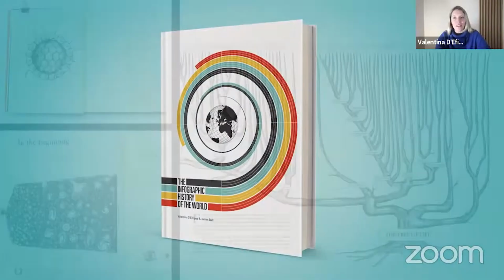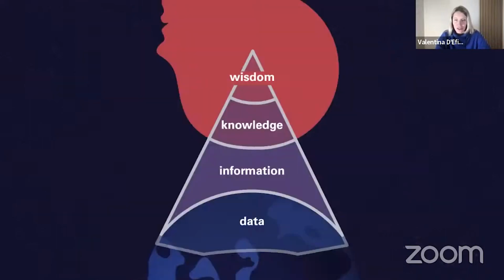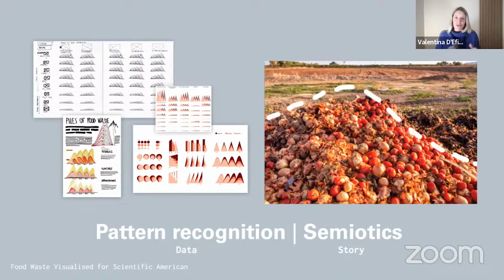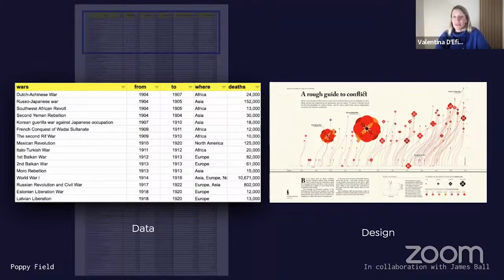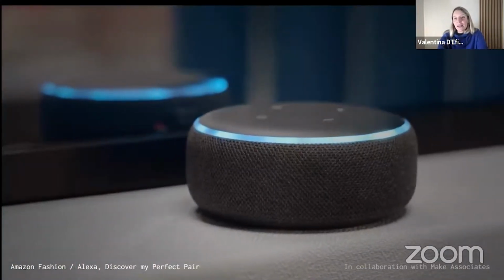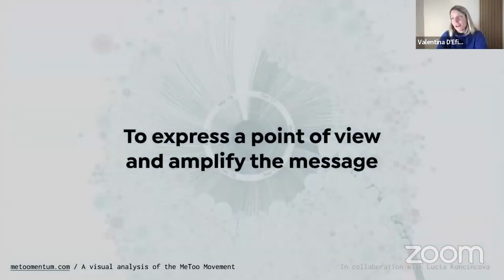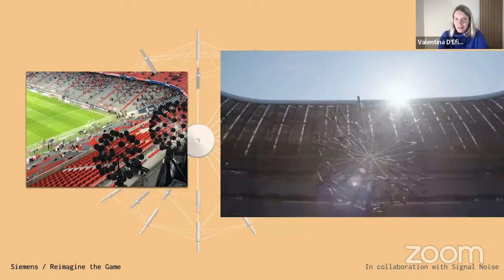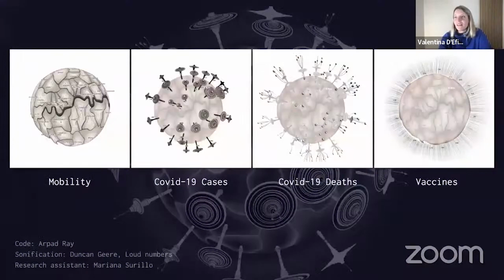Visualizing Knowledge · Valentina D’Efilippo · On Data And Design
Online, March 9th, 2023

What do we know about an issue? What is actually knowledge compared to actual practice? Shedroff's theory states that data leads to information, information leads to knowledge, and knowledge leads to wisdom of an individual. What role does visualization play in this? How can visualizations lead to new knowledge? In what ways can we create knowledge?

We explore the question of whether visualizing knowledge could be the key to faster understanding, inclusion and a new form of learning and discussion. Let's visualize the given and the imagined to create knowledge for the future.

Valentina D'Efilippo a London-based designer, illustrator and creative director. Whose work has been part of the permanent collection of Austria's largest anthropological museum, the Weltmuseum Wien, and her book "The Infographic History of the World" has been translated into nine languages. Valentina will talk about her latest projects and her experiences with illustrating history and human development through data visualization and infographic storytelling.

On Data and Design is an evening lecture series organized by the Basel-based studio for information design Superdot – visualizing complexity. The lecture series fosters knowledge, community and exchange at the intersection of design and data practice. Our free, quarterly events feature three short talks with beer, snacks and good company. Currently On Data and Design live events are running in Basel, Vienna and Berlin with a growing community of over 1500 engaged DataVizzers.

Frontify - delivering the future of brand management today. Frontify offers designers full creative freedom, while maintaining control over all brand and design assets in one beautiful place. For more @FrontifyVids ♥︎